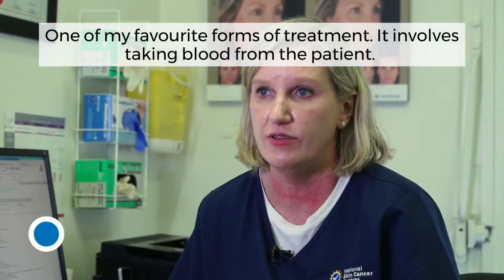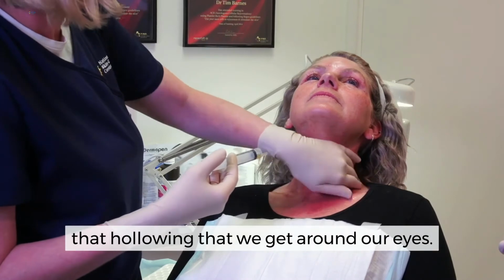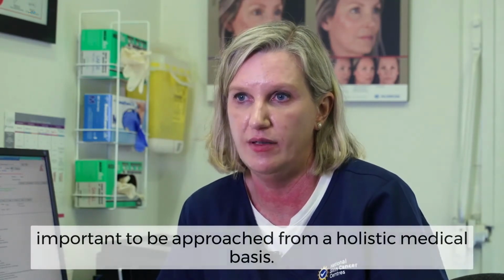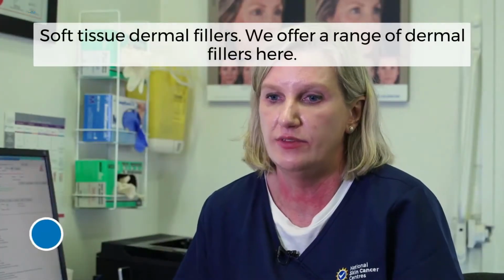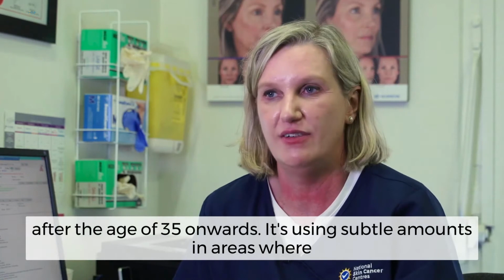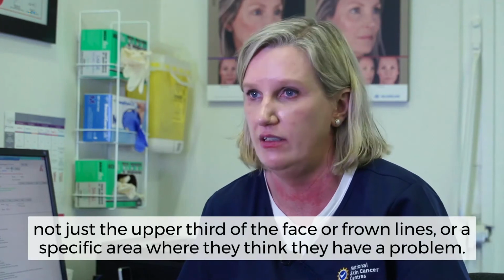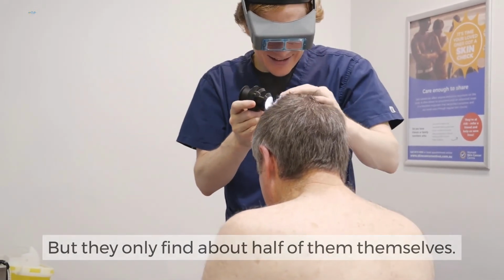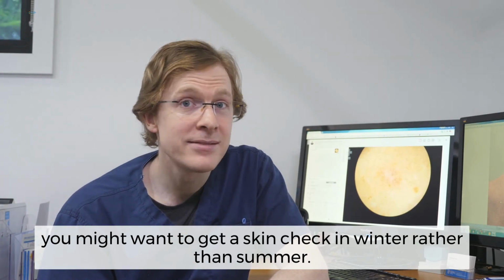Aesthetic services - National Skin Repair Centres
Our competitively priced, safe and effective treatments address sigs of ageing, pigmentation, scarring as well as various skin conditions including acne, rosacea and skin cancer. The treatments are aimed at anyone wishing to restore a healthy, natural, more youthful appearance to their skin. To complement our professional treatments, we provide individually tailored medical-grade skin care plans to improve and maintain the results long-term.

For your safety and peace of mind, our skin consultations and treatments are conducted by formally certified Aesthetic Medicine Doctors and Nurses. Injectables are strictly administered by experienced and highly qualified Doctors only.

In our medical practice, we follow a comprehensive approach to looking after your skin health, providing skin cancer medicine, general dermatology and anti-ageing services. We provide tailored skin care plans and aesthetic treatments addressing signs of ageing, skin cancer, sun damage, pigmentation, acne, rosacea, and scarring to help you achieve a natural, more youthful appearance.